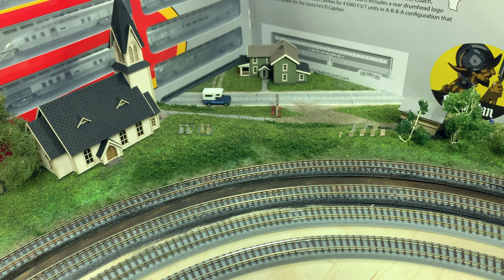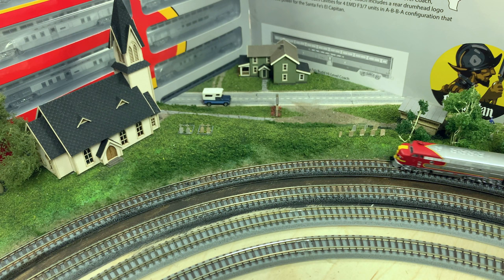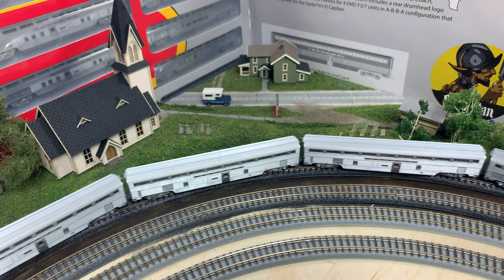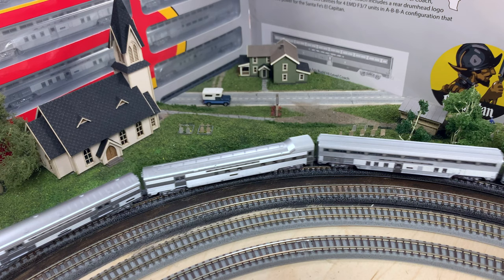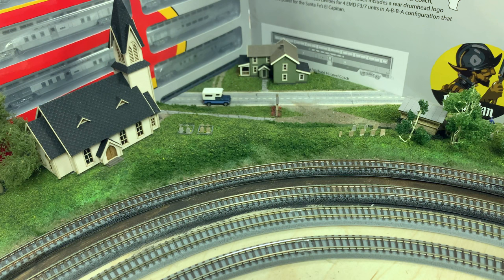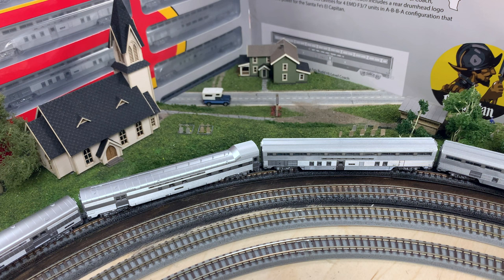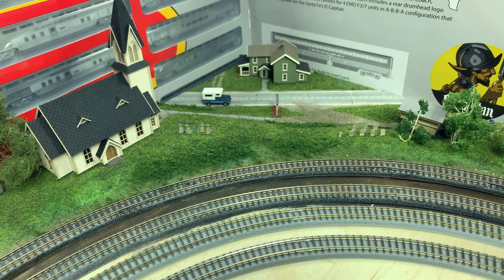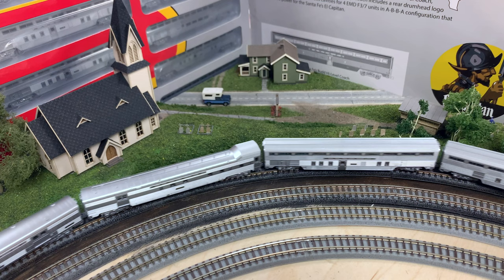AZL Santa Fe El Capitan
The Santa Fe El Capitan is here!!! These iconic trains are now available in Z scale. AZL has released three El Capitan 11-Car sets. In addition to the eleven car sets is a bonus 2-Car set. One add-on set is required to model the full 13-Car set.

The Santa Fe El Capitan was the economy coach counterpart to the all Pullman Santa Fe Super Chief. Starting in the mid-1950s, the El Capitan pioneered Hi-Level cars developed by the Budd Company. By raising the passenger section, Budd could move all of the supporting equipment below the floor boards, eliminate vestibules, and extend the seating area to the entire length of the car.

Not only did this provide a better view out of the higher seating location, but it also increased seating capacity for each car. The El Capitan ran on the same schedule and route as the Super Chief, and offered a quality experience, with full dining and lounge cars, at an affordable price.

These Budd Hi-Level cars became the model for modern Amtrak Superliner cars, which are now the backbone of long haul trains in America. Our Santa Fe El Capitan models the train as it appeared in August of 1956. It includes a typical consists of Baggage, Dorm / Hi-Level Transition, Step-Up Hi-Level Coach, Hi-Level Coach, Dining and Lounge cars. The last Step-Up Coach includes a rear drumhead logo of the El Capitan.

The packaging includes cavities for four EMD F3/7 units in an A-B-B-A configuration that was typical motive power for the Santa Fe’s El Capitan.